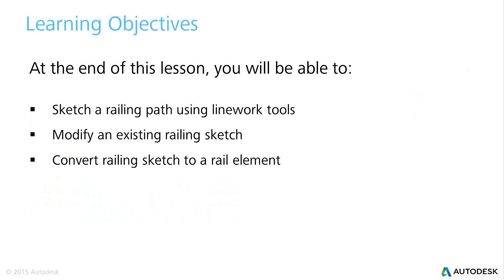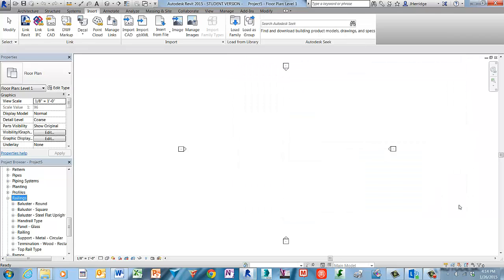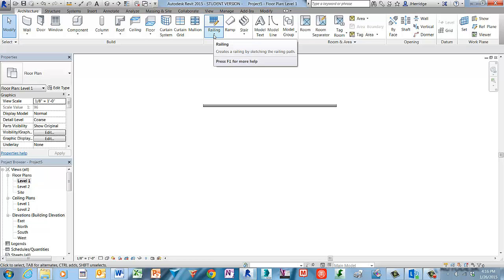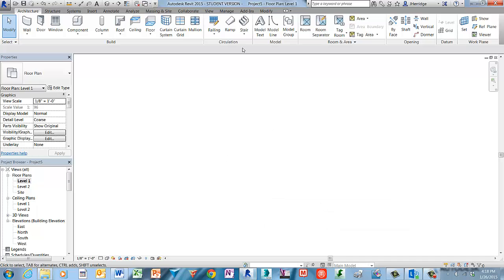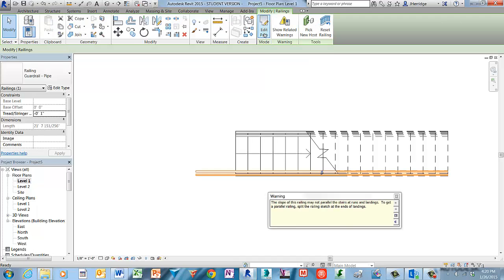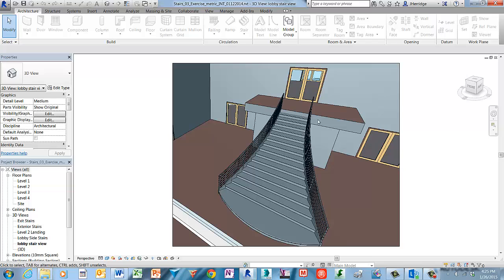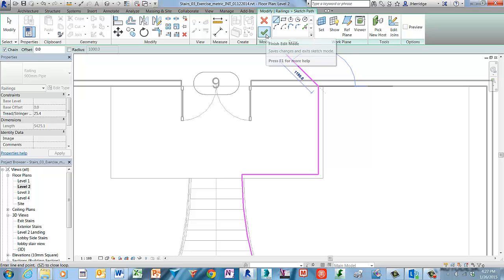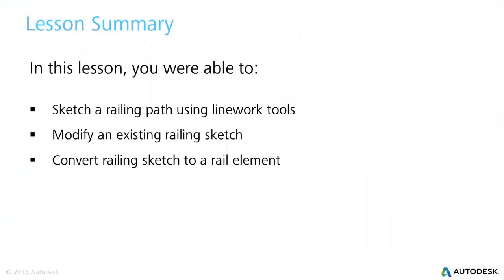Module 7: Exercise 3: Add Railing